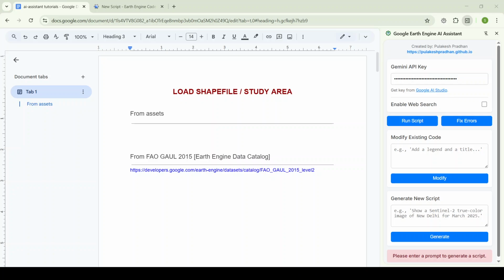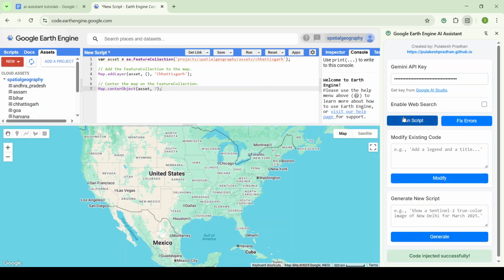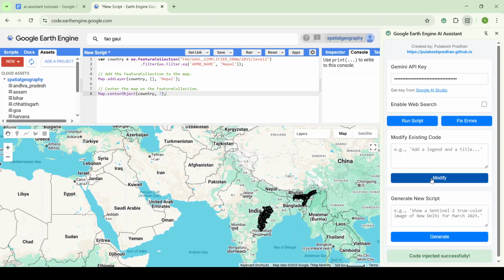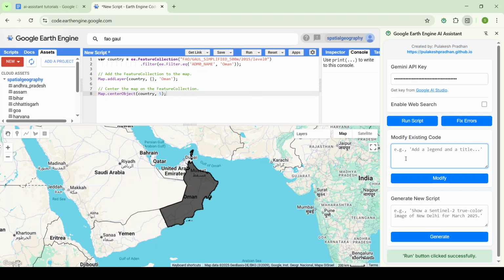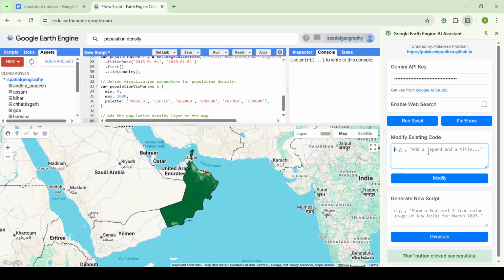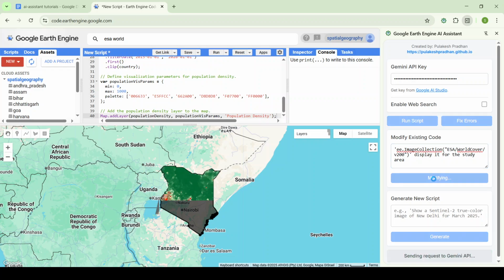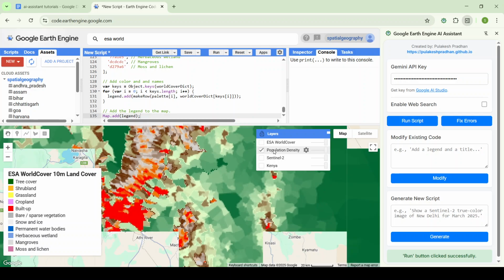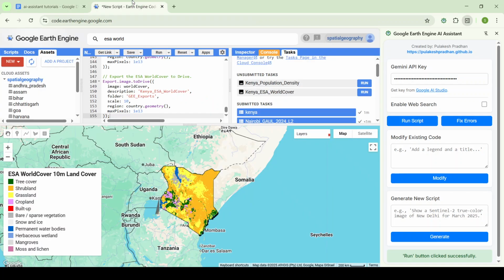How to correctly load shapefile or dataset in Code Editor using Google Earth Engine AI Assistant.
Easily load shapefiles or datasets into the Google Earth Engine Code Editor using the AI Assistant for faster geospatial analysis.